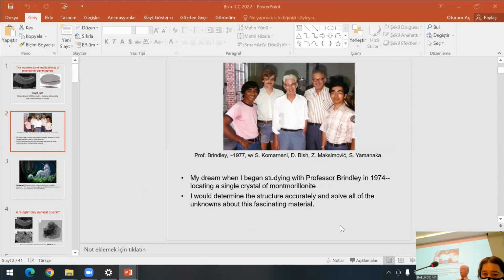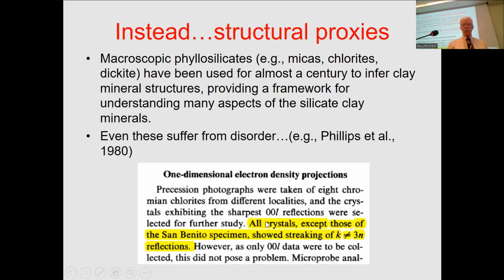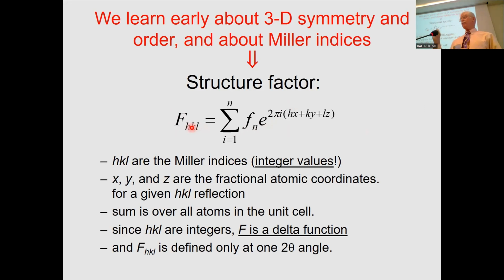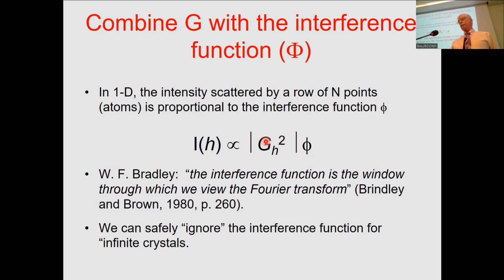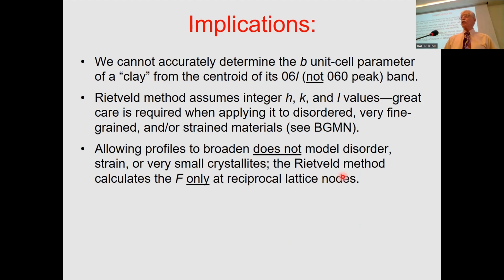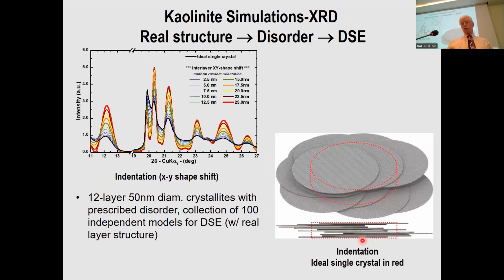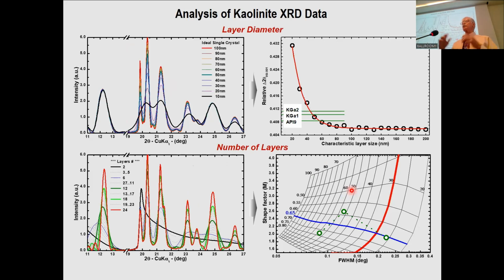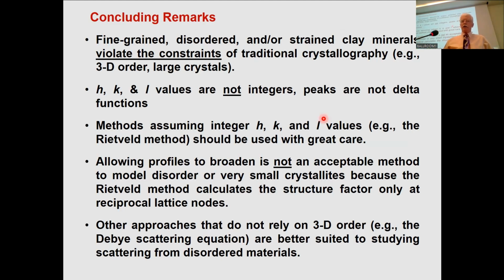Bish ICC 2022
This is a recording of a Plenary Oral Presentation by Dr David Bish (The Clay Minerals Society Marilyn and Sturges W. Bailey Distinguished Member Awardee for 2022) given during the International Clay Conference 2022 held in Istanbul, Turkey:

The wonders (and implications) of disorder in clay minerals